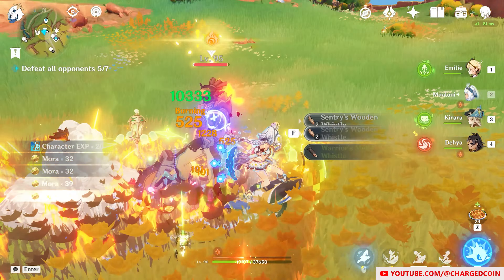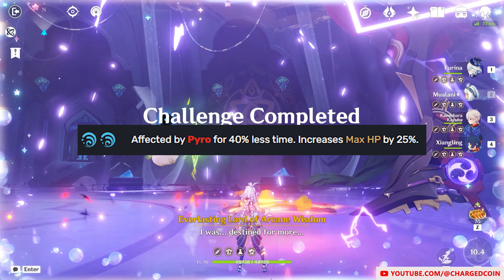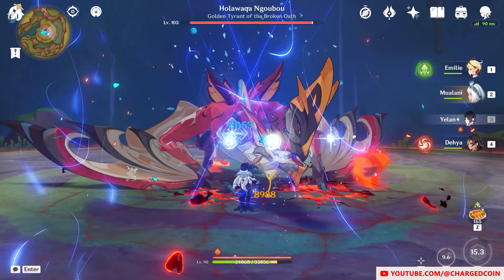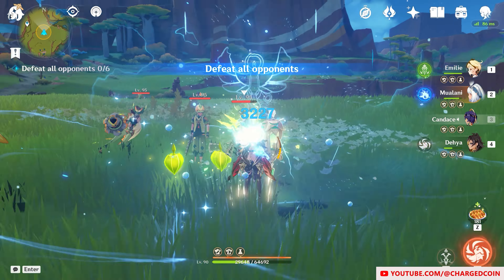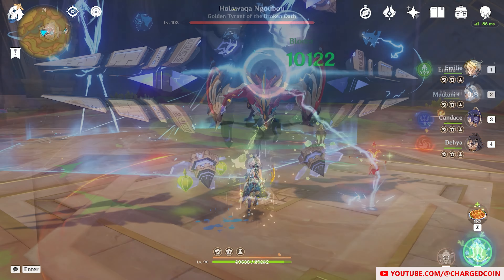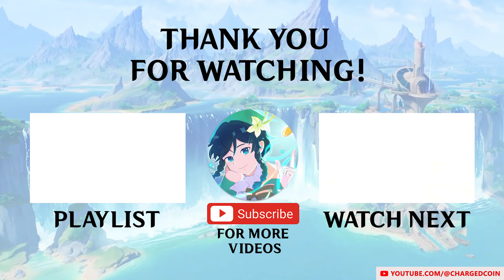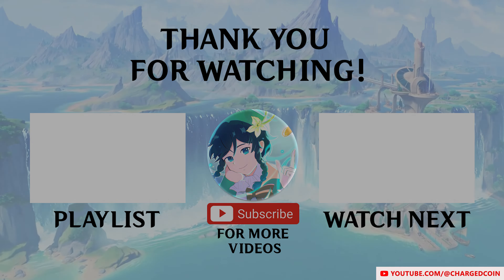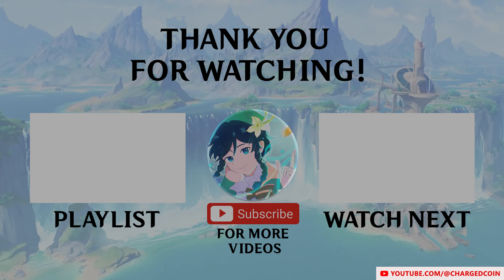An actually GOOD Dehya and Candace Team?! | Genshin Impact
Candace and Dehya are considered to be one of the worst characters in Genshin, but they got better in Natlan.

Timestamps:
00:00 Intro
00:32 Why Candace & Dehya's Kit SUCKS
01:09 Mualani's Kit
01:26 Why Dehya Works Well
02:52 Why Candace Works Well
03:47 Team
04:29 Outro